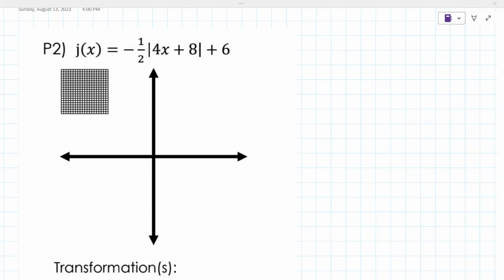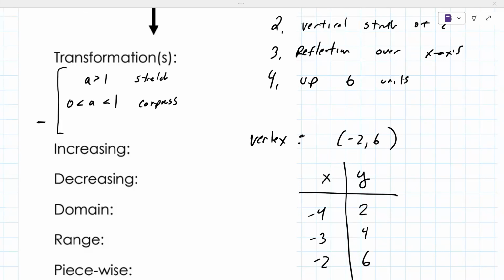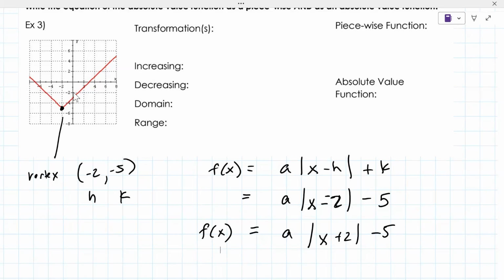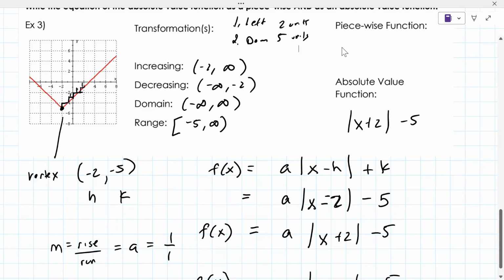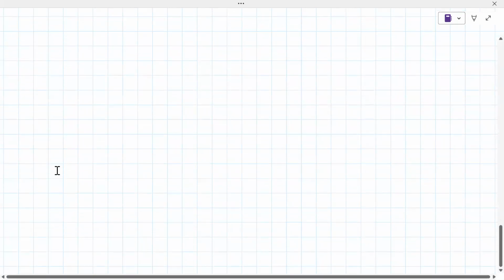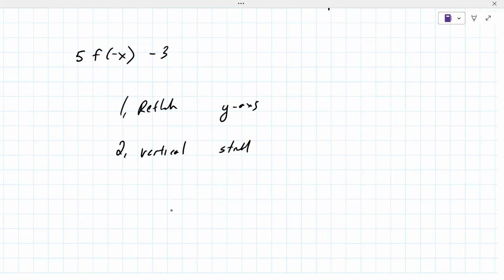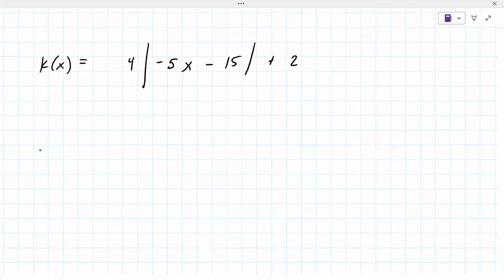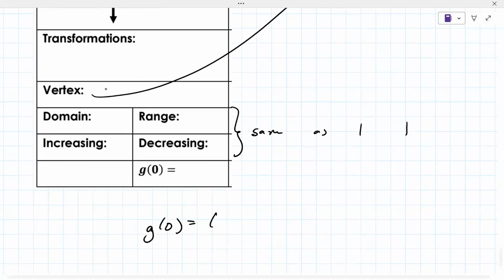High School Algebra 2 Lesson [2023-08-13 at 4pm MST Karthick A]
This lesson covered topics in Algebra 2 including absolute value functions, graphing, piece-wise, and transformations.